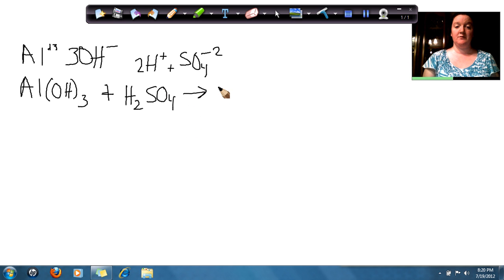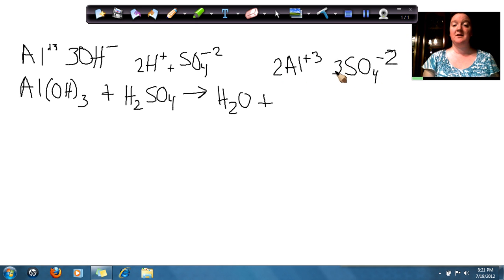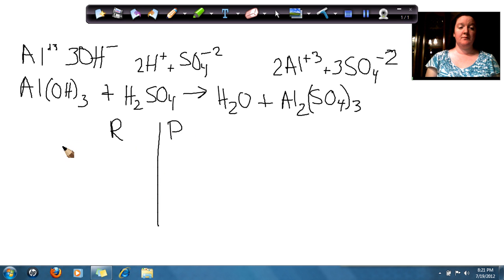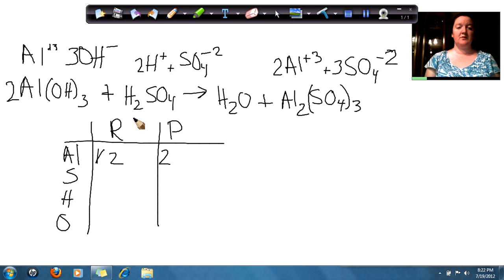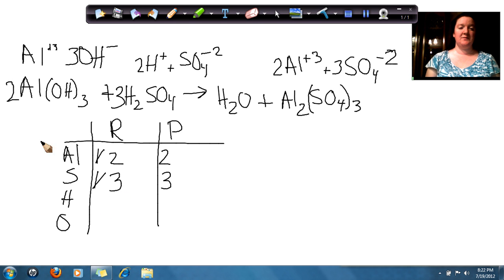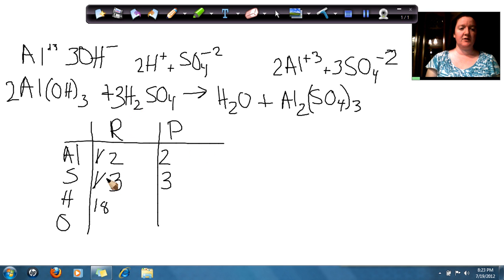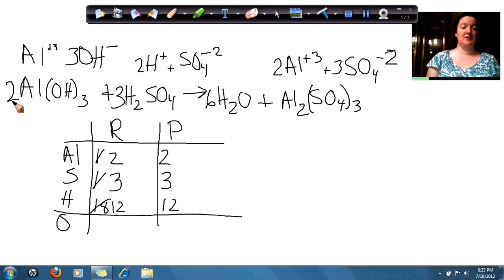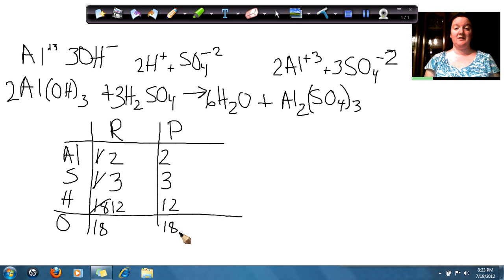Aluminum Hydroxide And Sulfuric Acid Makes Water And Aluminum Sulfate